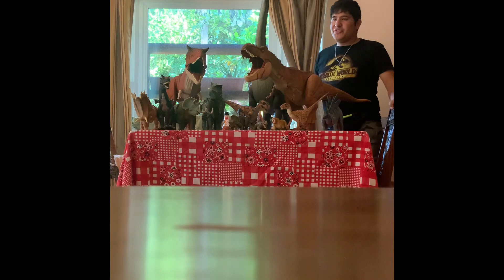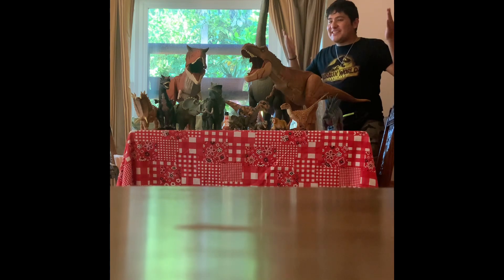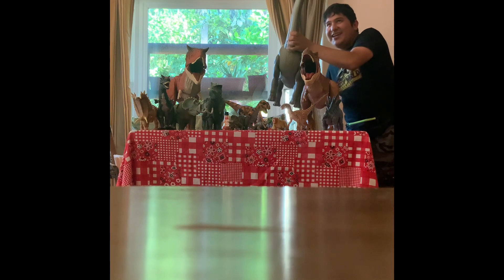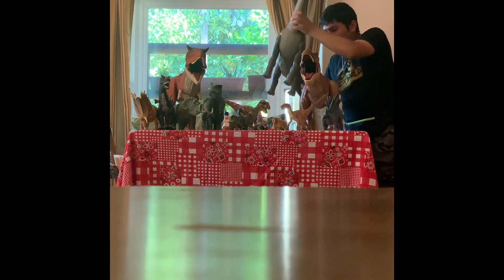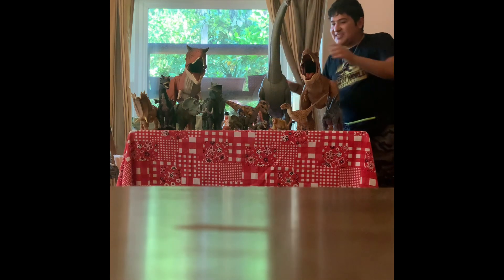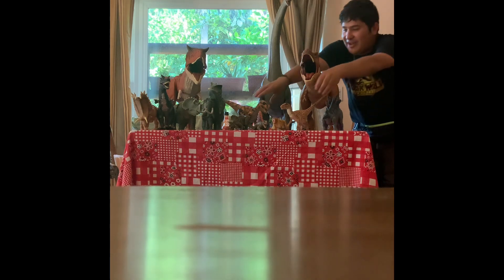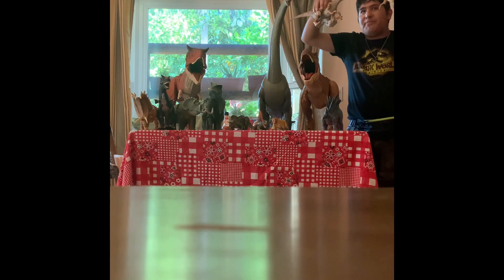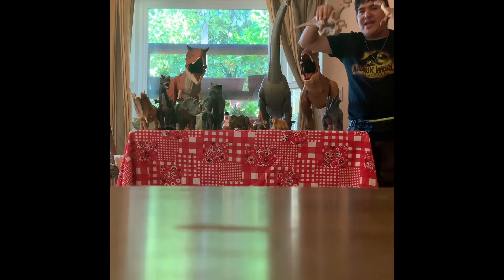Mrs, Doubtfire dinosaur scene reenactment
After watching Mrs. Doubtfire, I decided to reenact this scene. I used my Jurassic Park/Jurassic World dinosaurs 🦖 to be a part of this. In the film, Dino-Riders dinosaurs are used.